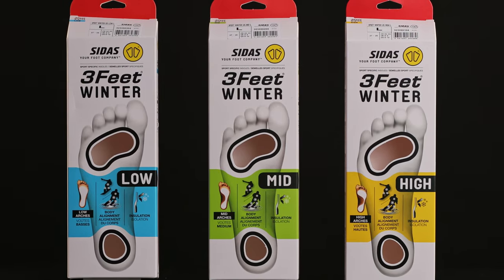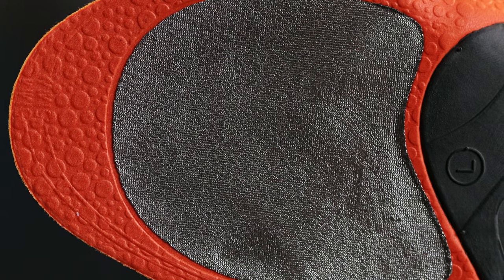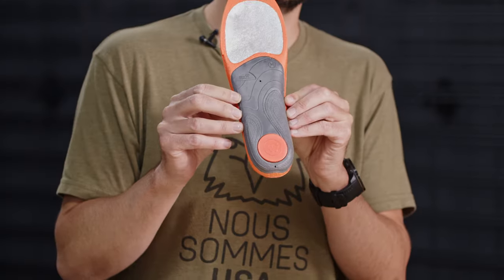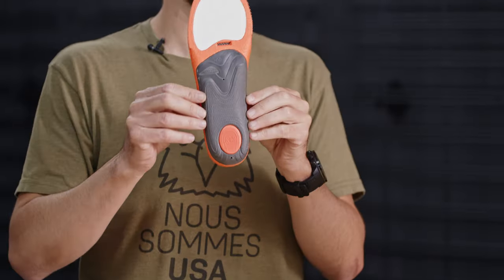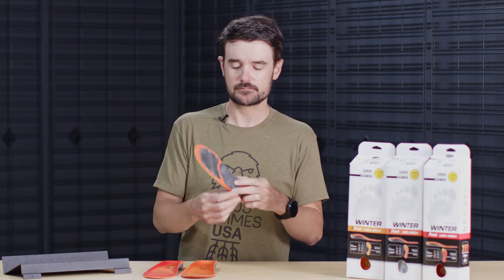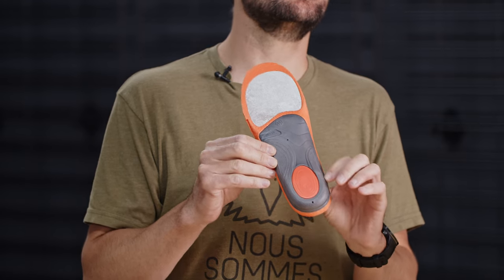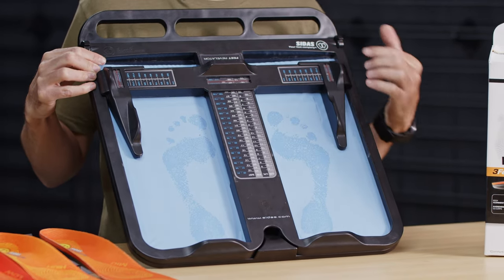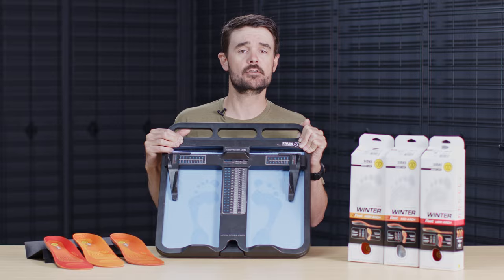3Feet Winter Training Long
Sidas 3Feet Winter trim to fit insoles are designed to work with a variety of foot types and come in three arch heights, high, mid, and low. These insoles can be used in any winter athletic footwear and are most useful in ski or snowboard boots. Sidas 3Feet Winter insoles help support the arch, while also increasing heal hold and toe room inside the shoe or boot.

These insoles have a reflective insulative material on the forefoot, which provides added warmth for your toes. The base of our 3Feet insoles have a shell construction that is specifically designed for each arch height, be it high, mid, or low. You can use a Sidas Revelator to determine your arch height and thus which Sidas 3Feet insole is right for you.